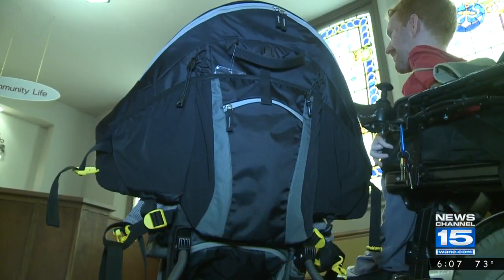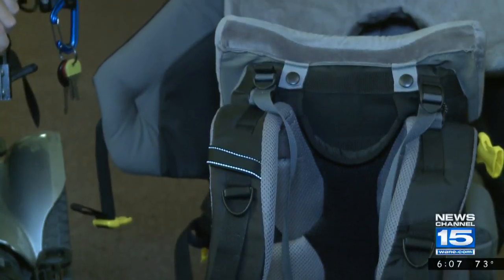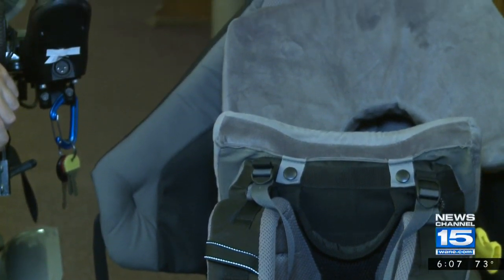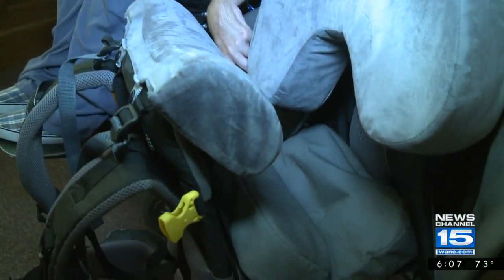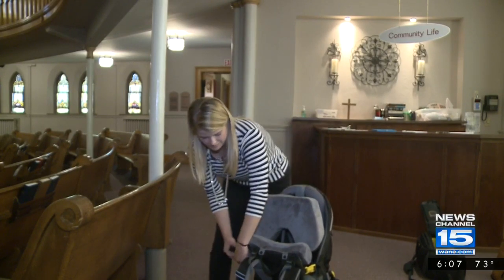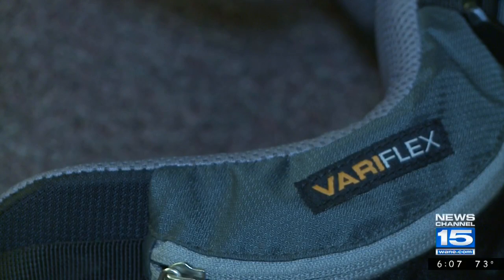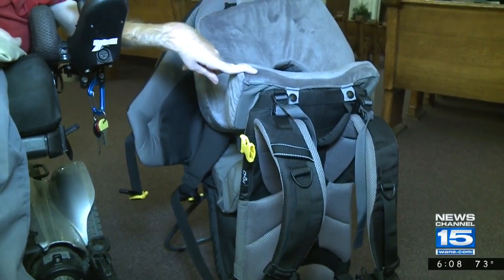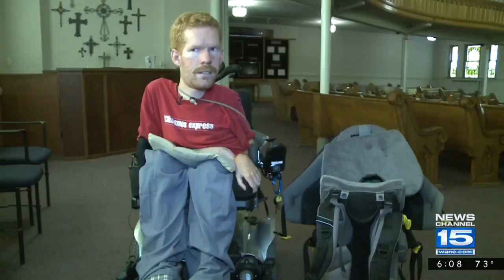We Carry Kevan creates backpack